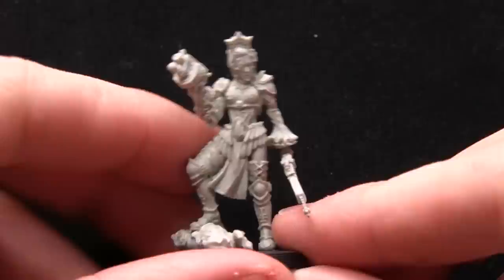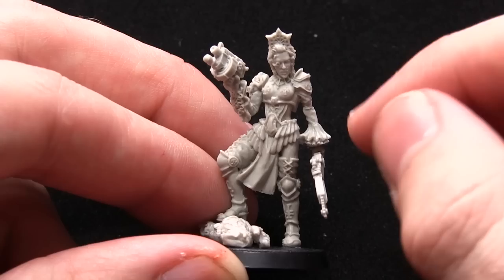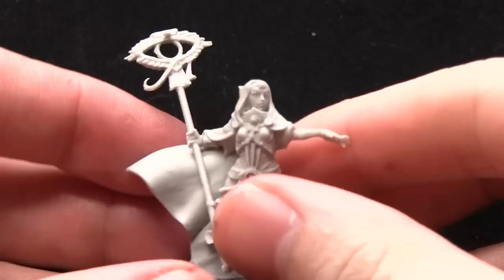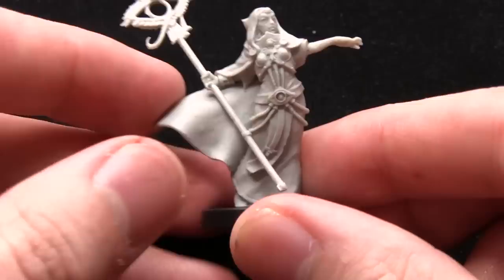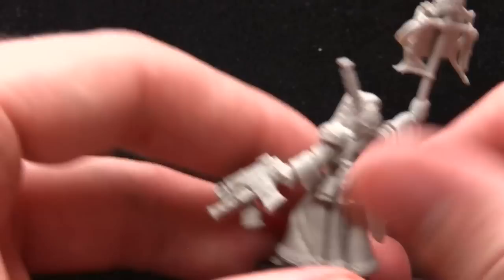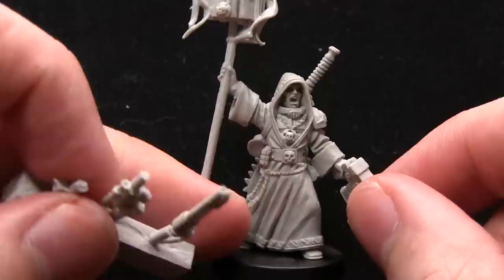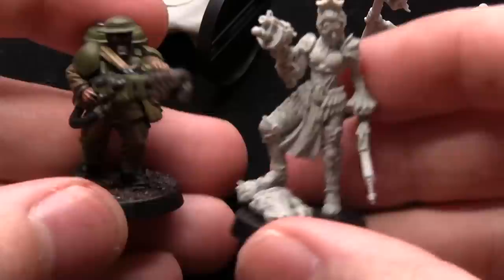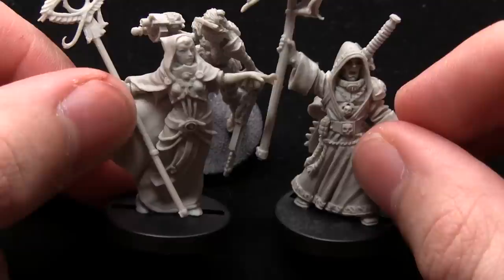Kromlech: Imperial Miniatures Review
I once again take at look at some of Kromlechs miniatures. In this video I look at several Imperial related miniatures.

To pick up your own minis head on over to the Kromlech store: